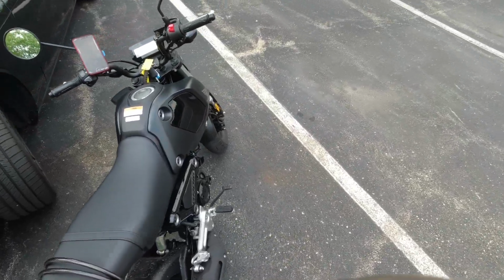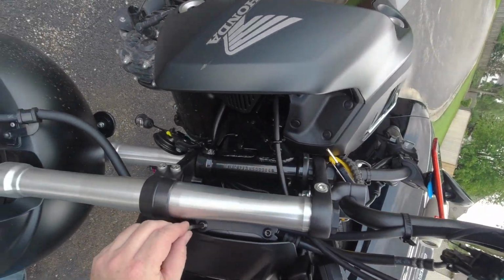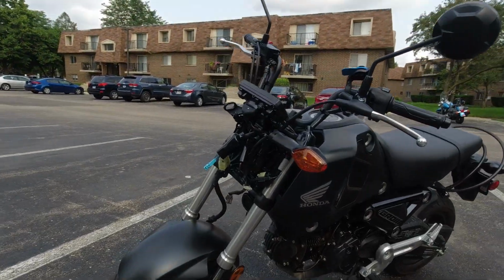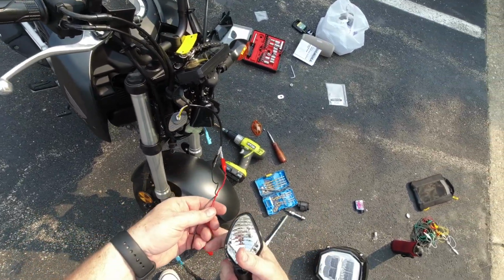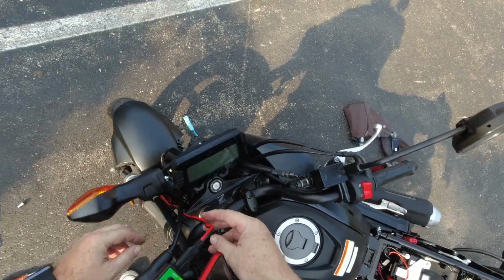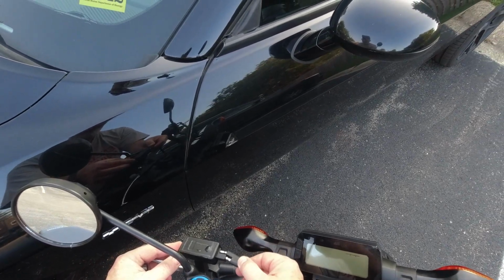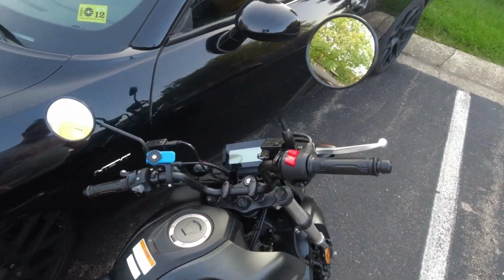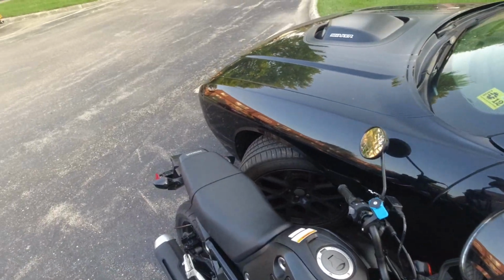2022 Honda GROM battery tender and turn signal swap exploration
Hey everybody! Today I explore how to swap the front turn signals and install a battery tender cable...I def learned a few things along the way!